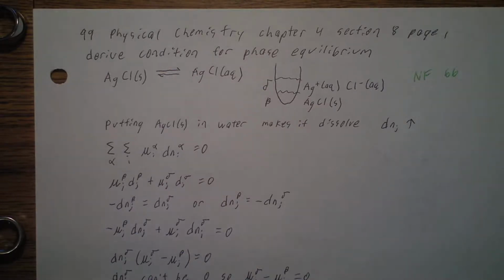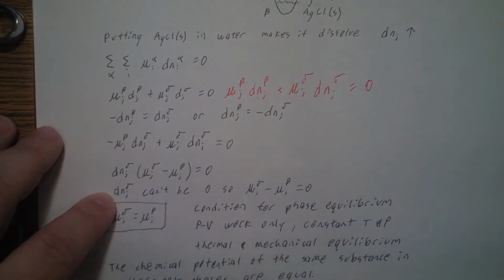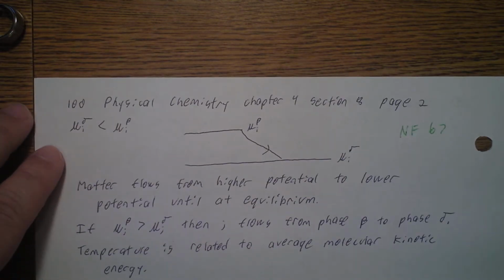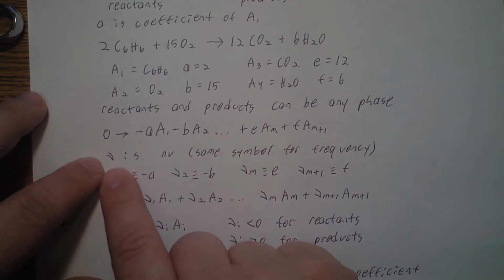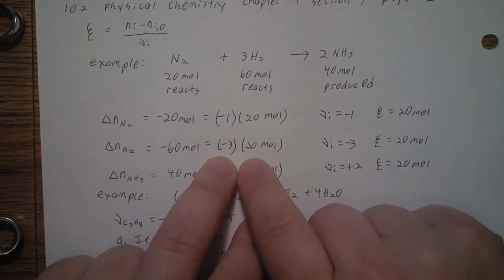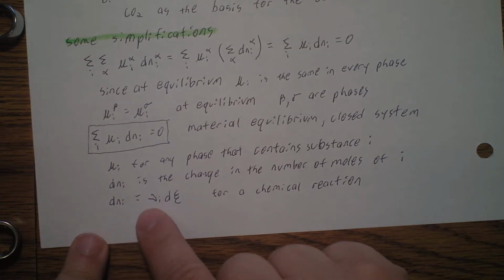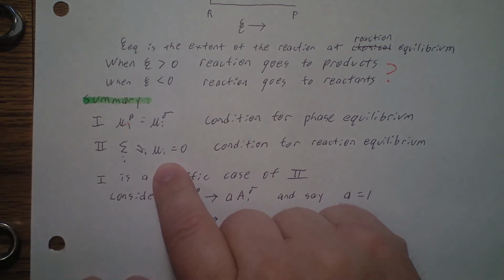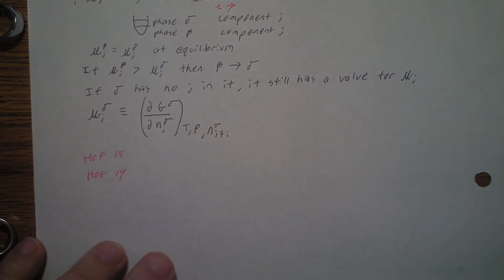Physical Chemistry, chapter 4, sections 8 and 9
This video covers phase equilibrium, thermal equilibrium, mechanical equilibrium, material equilibrium, reaction equilibrium, and extent of reaction.